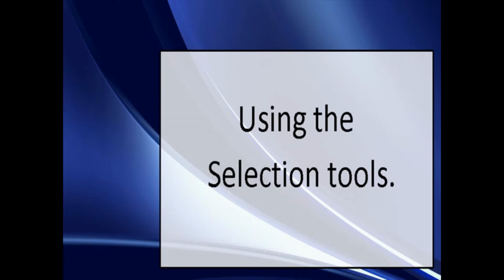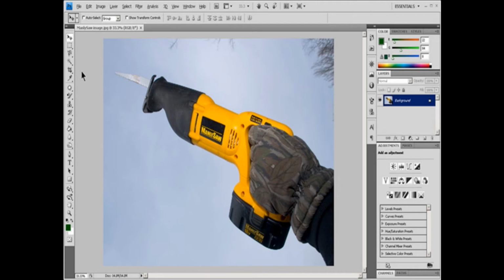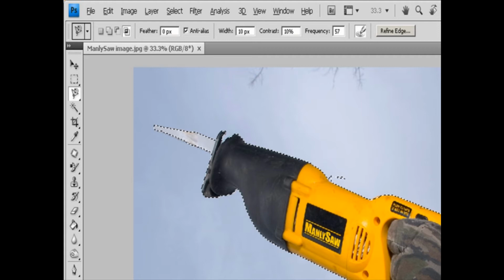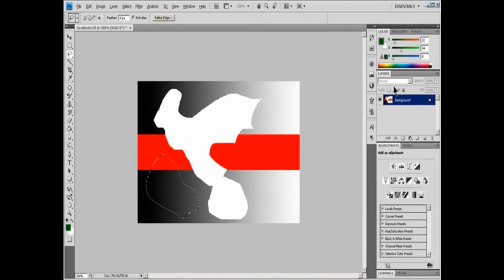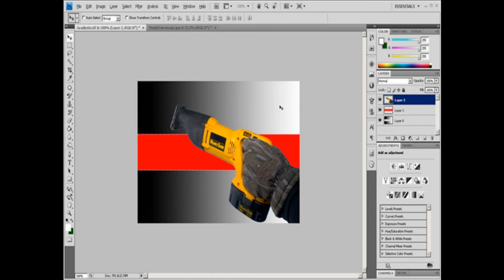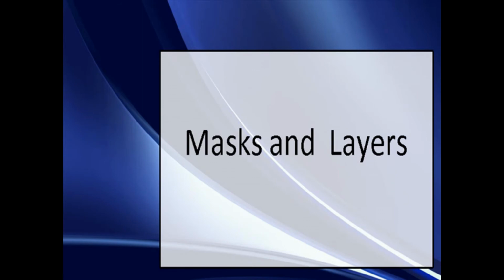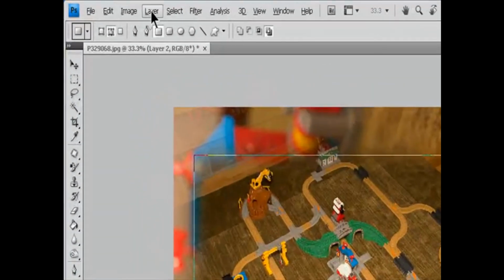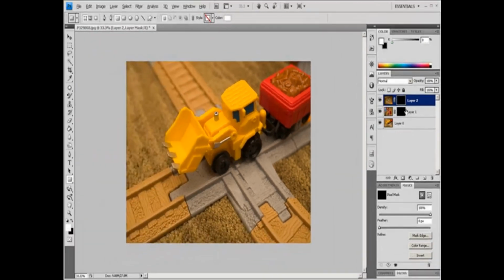Photoshop cs tutorial | Crash Course | Free Course | SK Publishing | Part - 2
I am Saurabh kumar
Welcome to my you tube channel SK Publishing.

Get free Digital marketing video course and E- Books.
Get more skill.
Make money online with new skills.

Get free Digital marketing E-Books

photoshop for Beginners photoshop for Beginners 2022 photo editing, photo editing app photo editing kaise kare